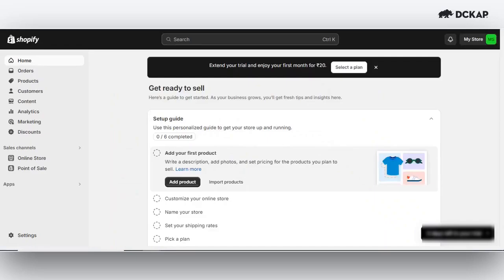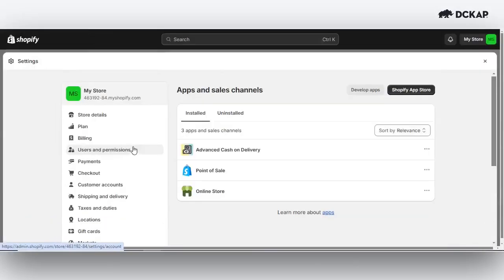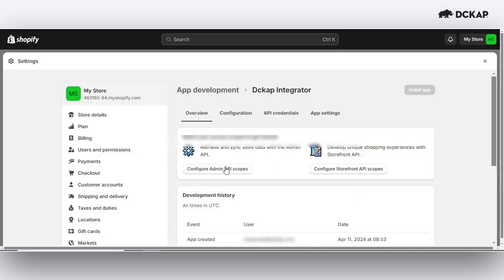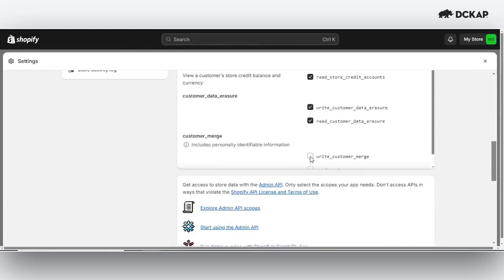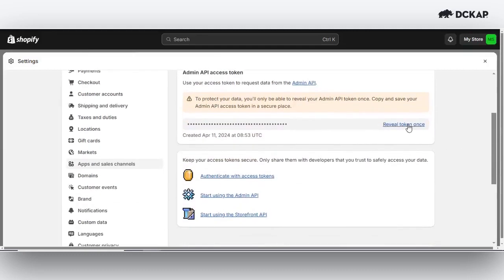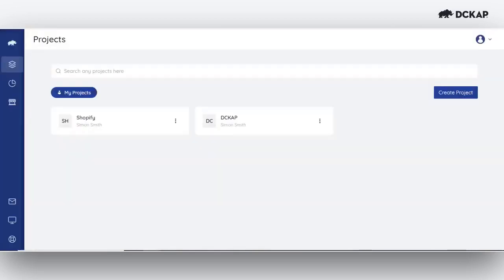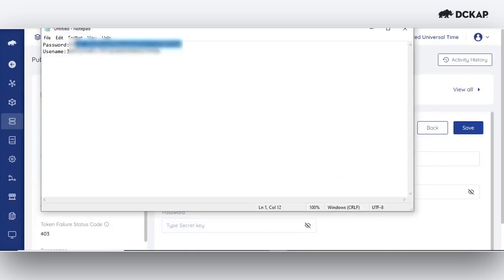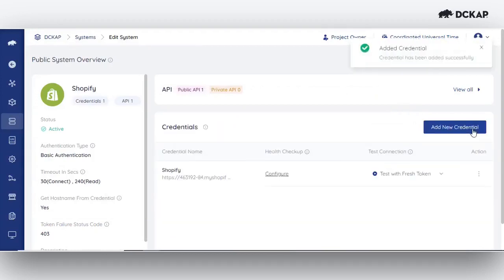Generating Shopify Credentials | DCKAP Learning | Simplifying Commerce for Distributors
Learn how to seamlessly integrate your Shopify store with DCKAP Integrator!

In this step-by-step tutorial, we'll cover the entire process of generating Shopify API credentials and configuring them within DCKAP Integrator. Get ready to streamline your data flow and enhance your Shopify operations.

Key topics covered:
a) Creating API credentials within your Shopify admin panel
b) Granting necessary permissions for customer-related data
c) Adding the API credentials into DCKAP Integrator
d) Validating and testing your new Shopify connection

DCKAP is a cloud-based software product company that empowers distributors to build, connect, automate & grow their online business. DCKAP Integrator, the ERP Integration platform, connects distributors' ERP system with eCommerce, CRM, Inventory, Accounting, Logistics, Marketplaces like 3M, and more, so that data automatically flows between applications in real time.